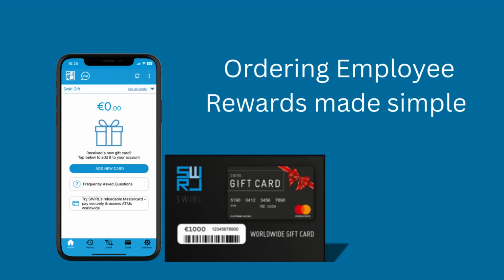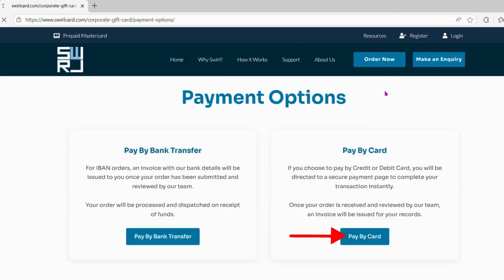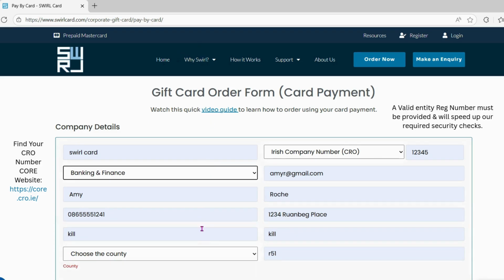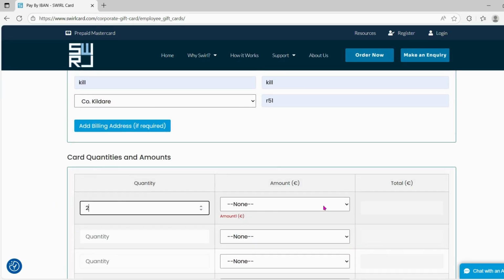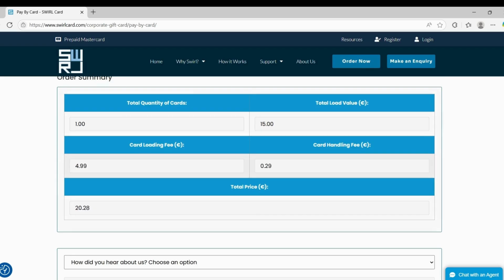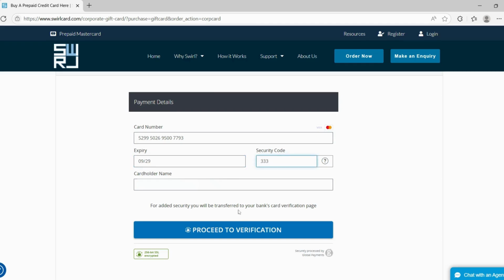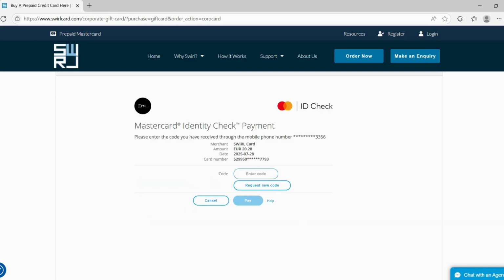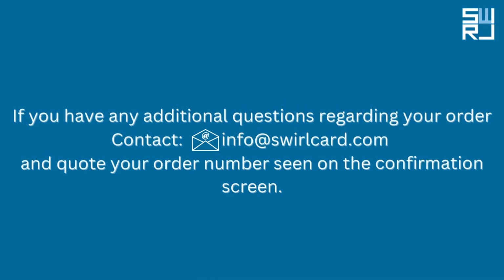How to Order Employee Rewards Using Card Payment | Step-by-Step Guide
In this quick step-by-step guide, we show you exactly how to order employee gift cards using a card payment.

Whether you're rewarding your team for outstanding performance or sending a simple thank you, this guide makes it easy. 💳🎁

✅ What’s covered:

Using card payment securely and efficiently
Finalising your order and what to expect next

🎯 Perfect for HR teams, managers, and admins looking to streamline the reward process.

💬 Got questions? Drop them in the comments or contact our support team!